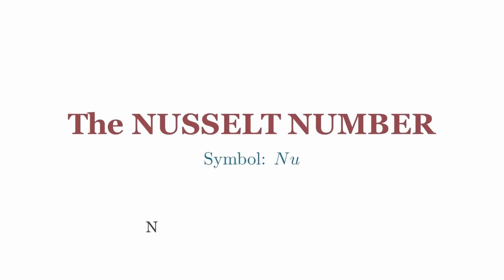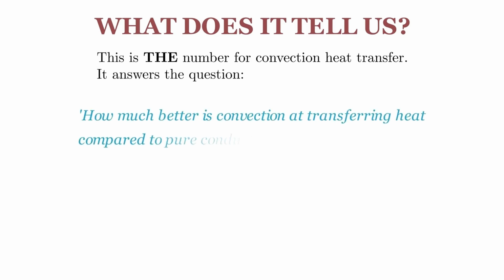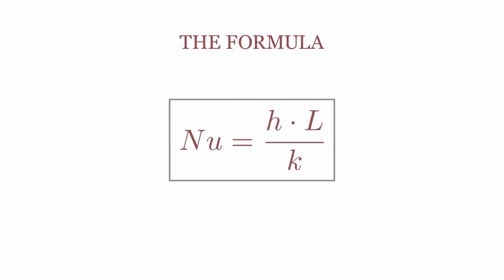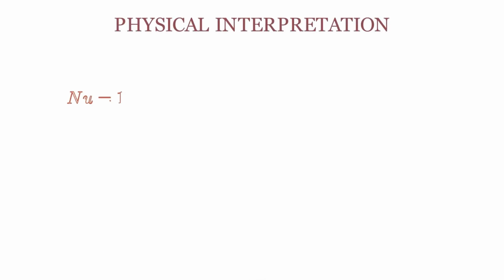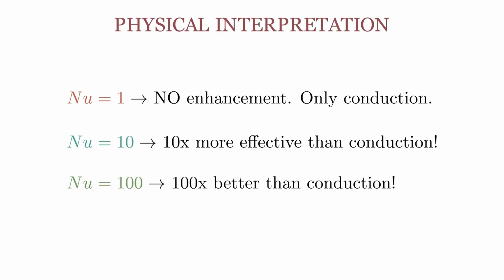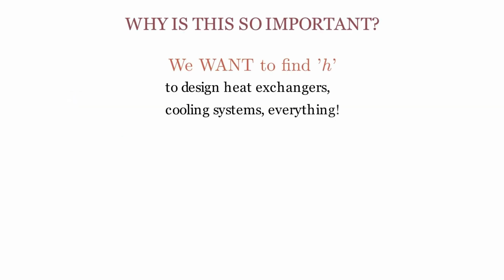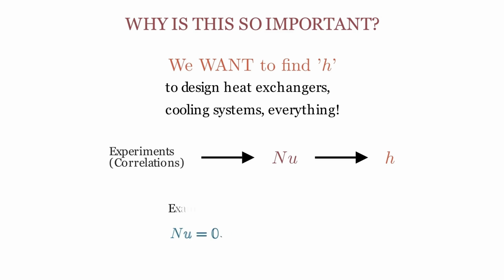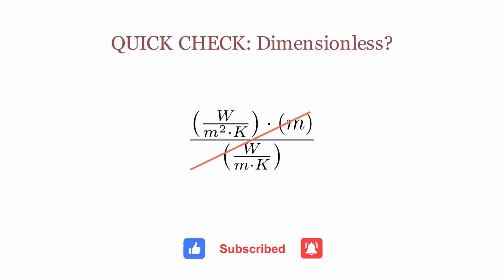Nusselt Number Explained | Convection vs Conduction Made Simple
Understand the Nusselt Number (Nu) – the key to convection heat transfer! Learn how it measures enhancement over conduction and how to calculate heat transfer coefficients in real systems.
✔ Formula: Nu = hL/k
✔ Examples from radiators, heat exchangers, cooling systems